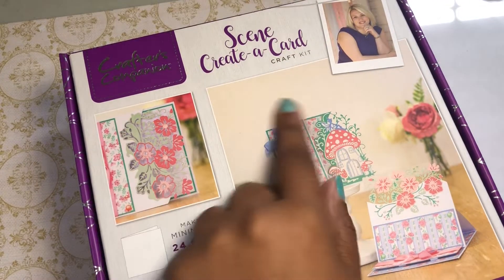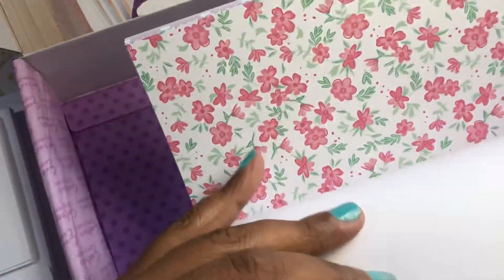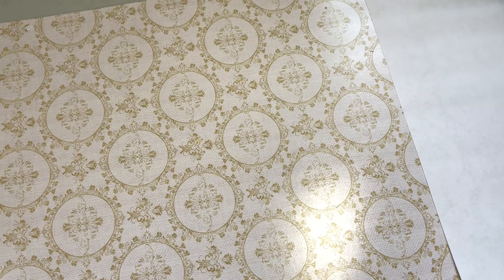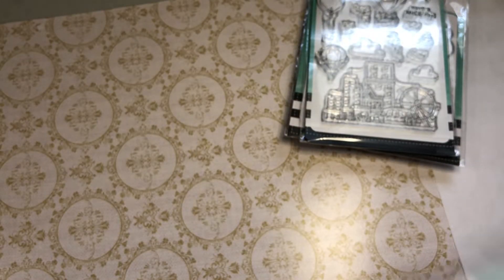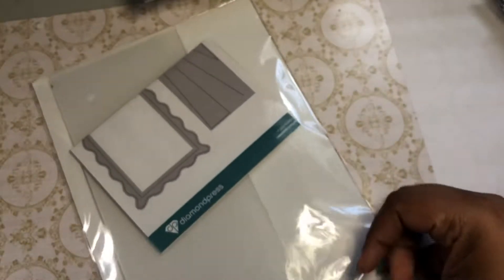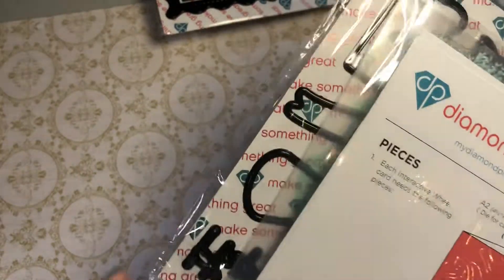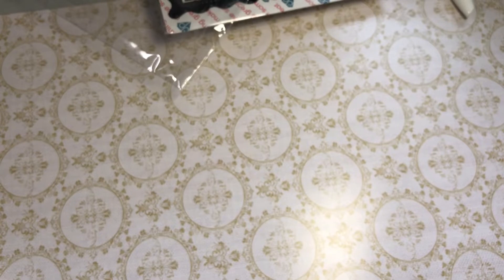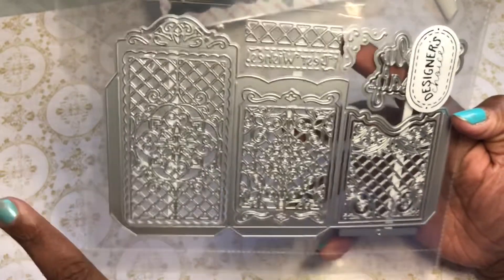🛍HSN, Diamond Press, -more HAUL!🛍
Goodies from
Amazon
Tonic
Crafter’s Companion
Lawn Fawn
Diamond Press

Not intended for children.  Intended for adult colorists and crafters.